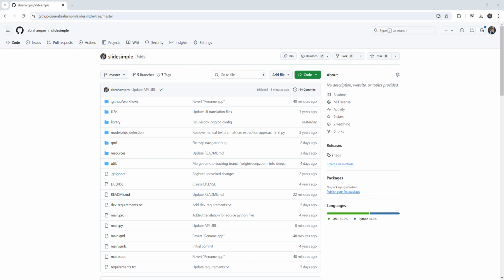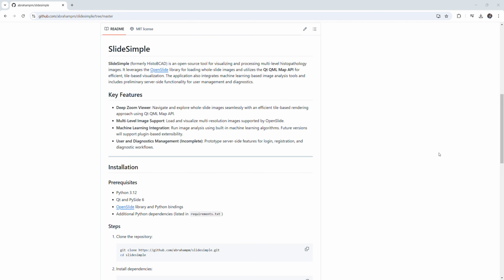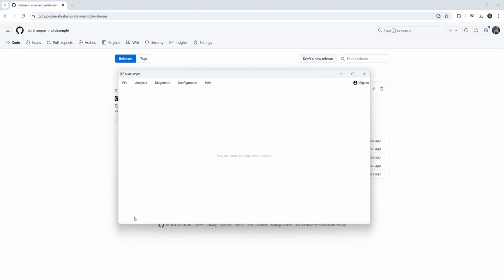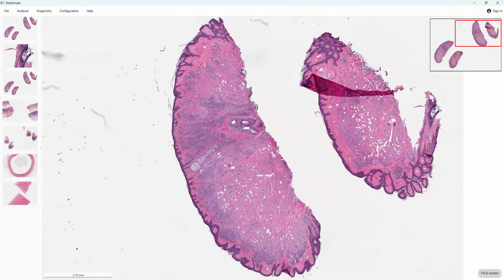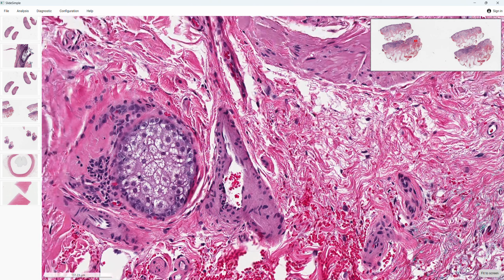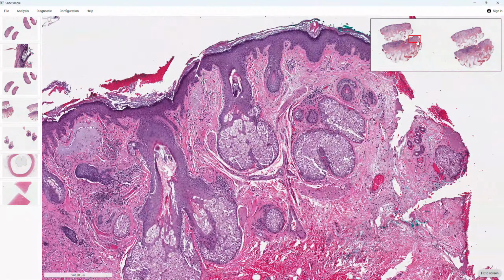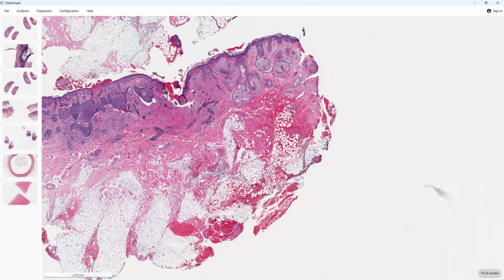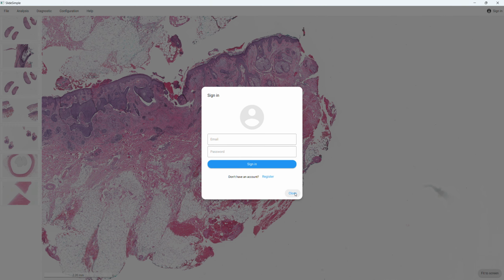SlideSimple - Open-source tool for histopathology image visualization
SlideSimple (formerly HistoBCAD) is an open-source tool for visualizing and processing multi-level histopathology images. It leverages the OpenSlide library for loading whole-slide images and utilizes the Qt QML Map API for efficient, tile-based visualization. The application also integrates machine learning-based image analysis tools and includes preliminary server-side functionality for user management and diagnostics.